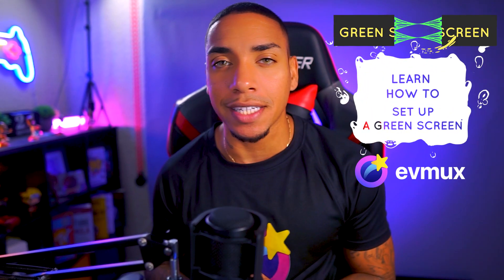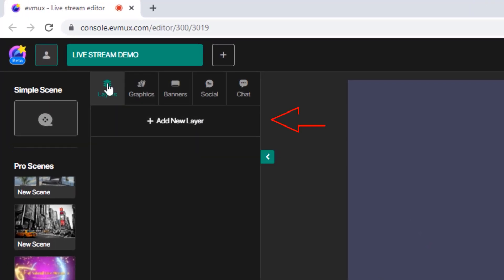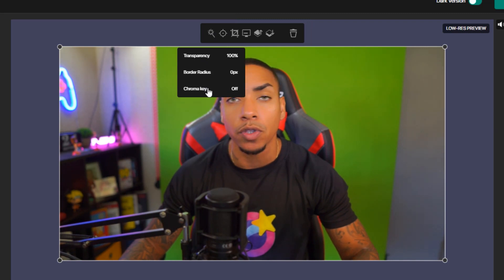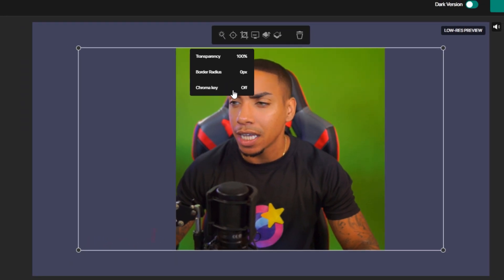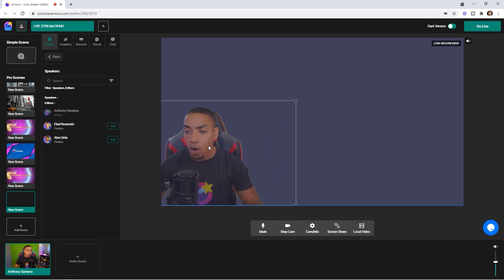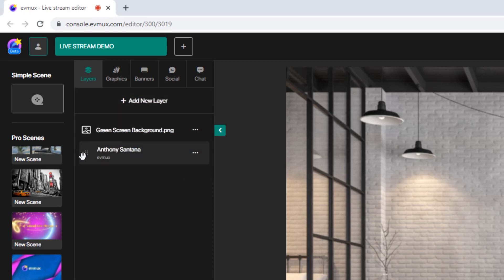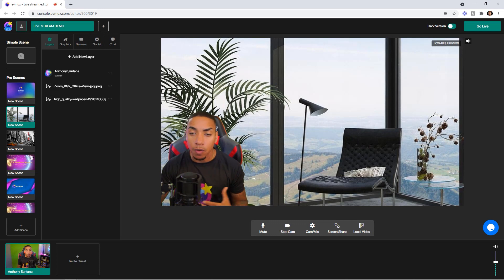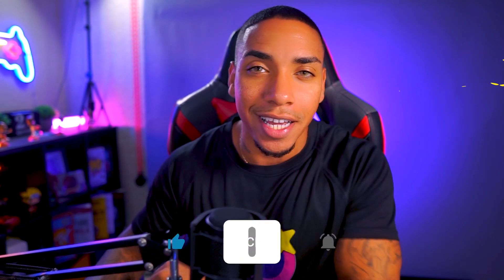How to Setup Green Screen in 5 Minutes Using evmux [2022]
Chroma keying your green screen is a breeze when using evmux. In less than 5 minutes your green screen will be all setup.

It's the easiest way to produce stunning: 👇

⚡Live Streams
⚡Virtual Events
⚡Podcasts
⚡Webinars